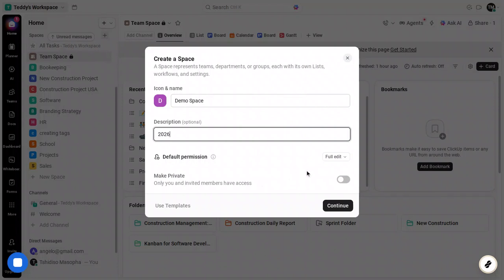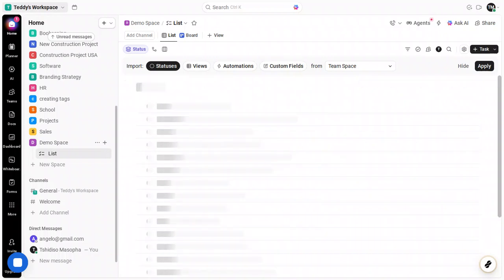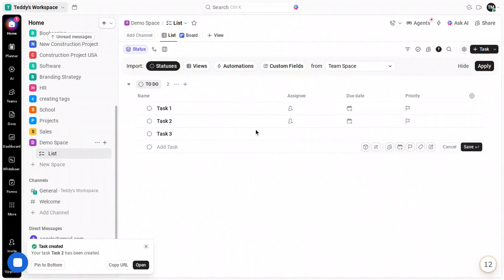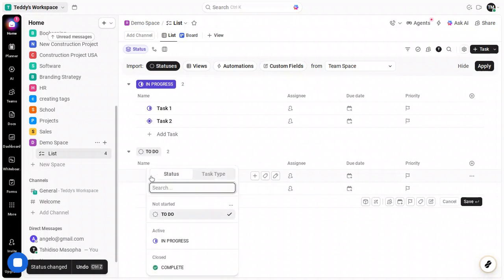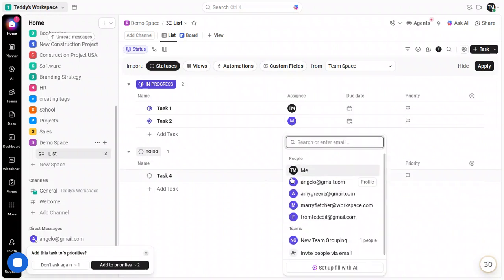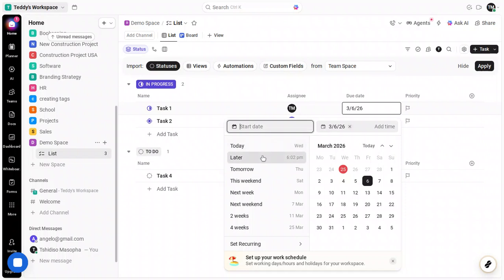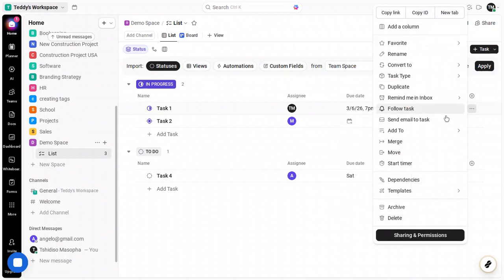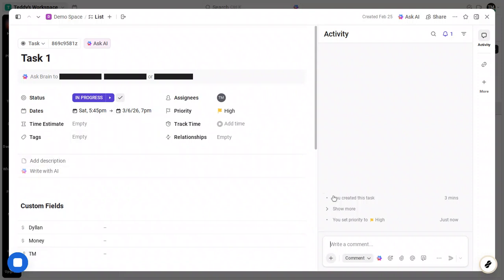Organize Business Tasks in ClickUp [Masterclass]